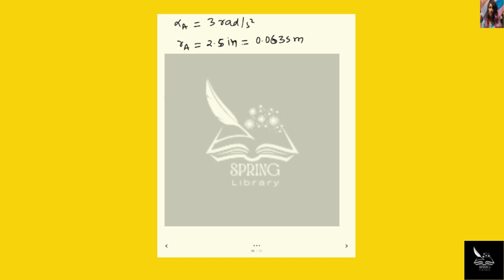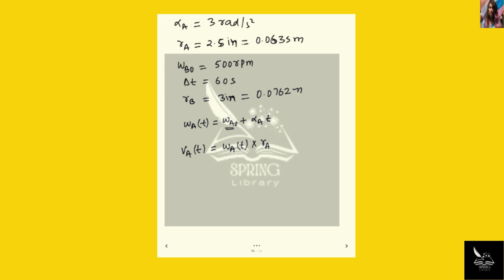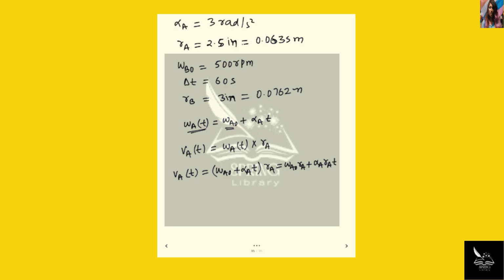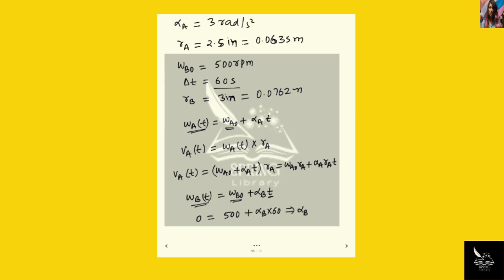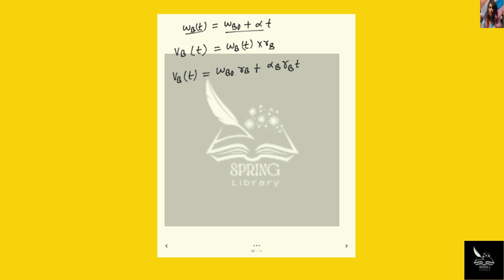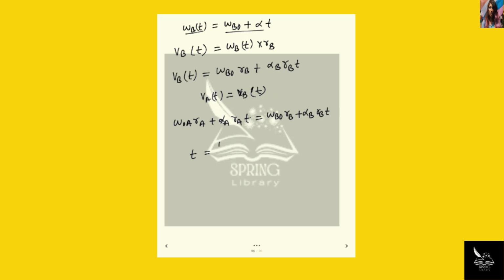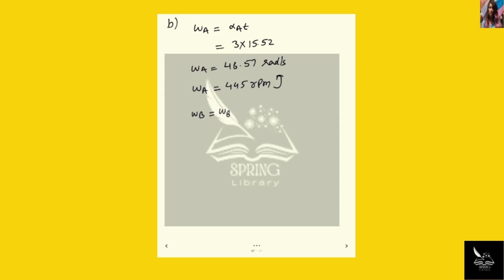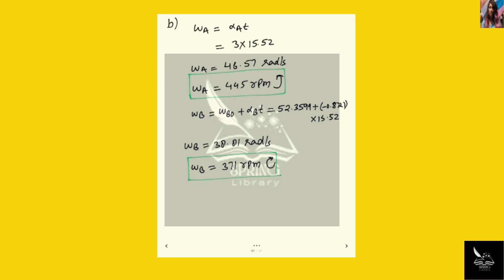Two friction disks and are brought into contact when the angular velocity of disk is 240 rpm c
Two friction disks and are brought into contact when the angular velocity of disk is 240 rpm counterclockwise and disk is at rest. A period of slipping follows and disk makes two revolutions before reaching its final angular velocity. Assuming that the angular acceleration of each disk is constant and inversely proportional to the cube of its radius, determine the angular acceleration of each disk, (b) the time during which the disks slip.